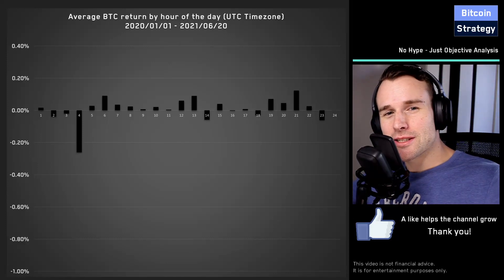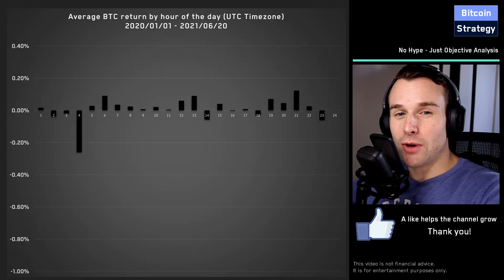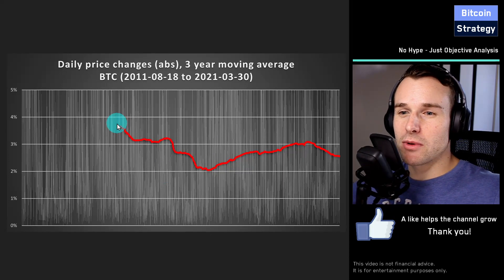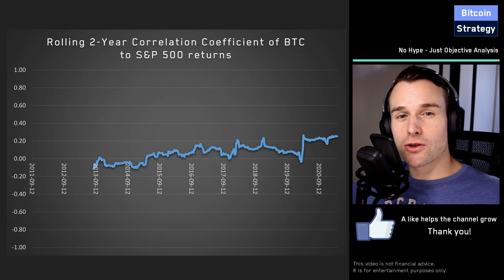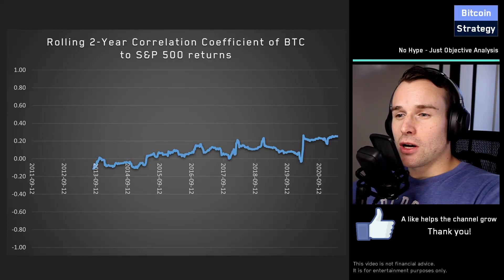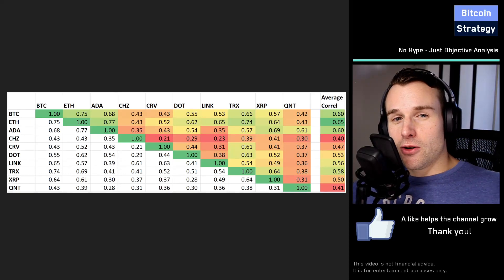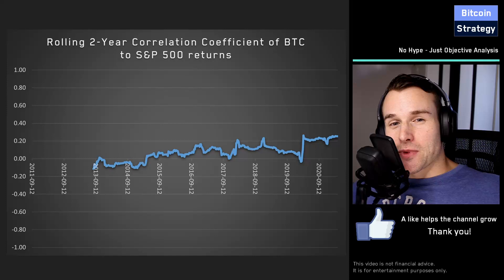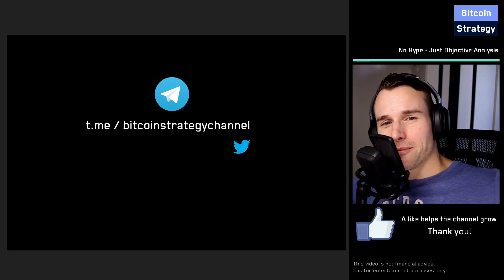Surprising Crypto Stats: Volatility and Correlation (Bitcoin Stats, BTC Statistics, BTC Stats)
Surprising Bitcoin Stats: How did Bitcoin volatility develop over time? What is the Bitcoin correlation to other cryptos? We discuss interesting crypto stats and look at various BTC statistics (BTC stats).

Chapters
0:00 Introduction